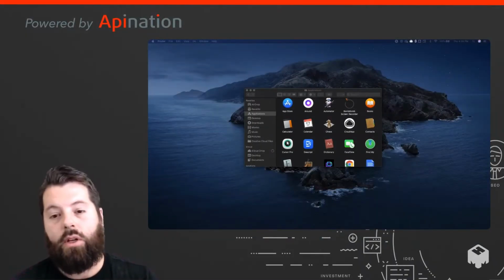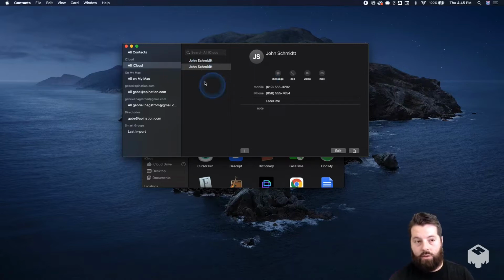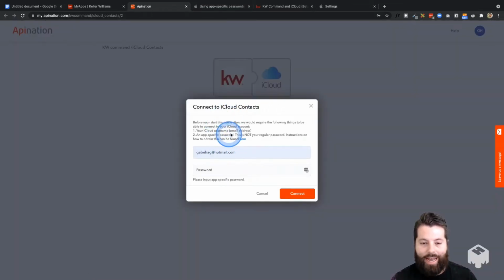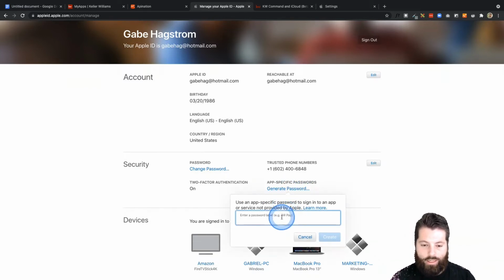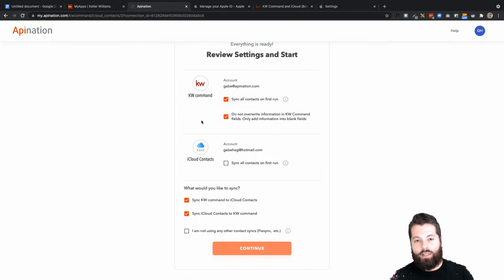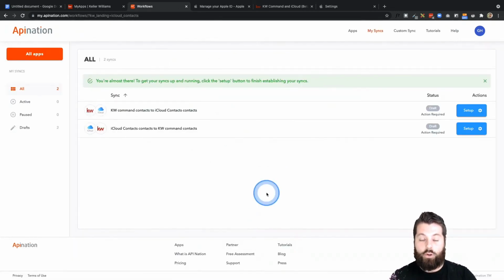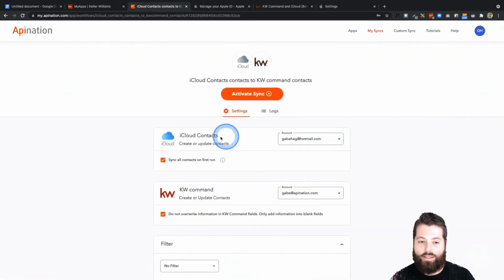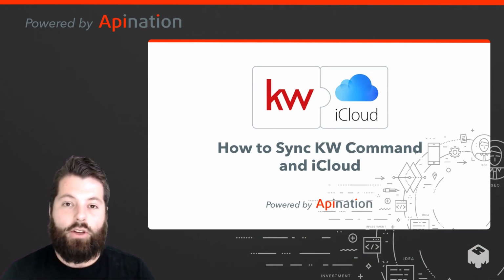How to Connect KW Command to iCloud